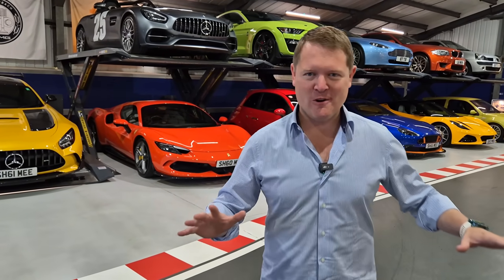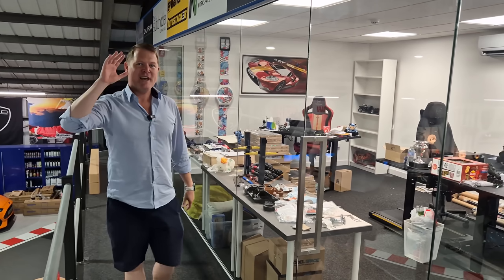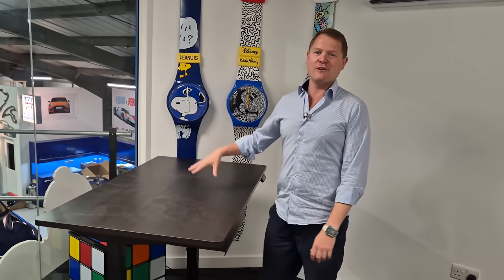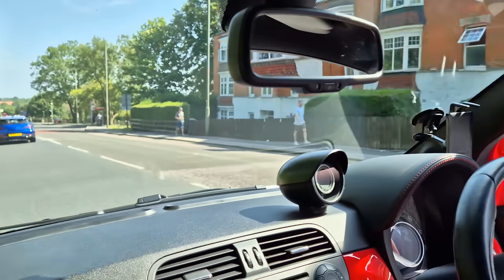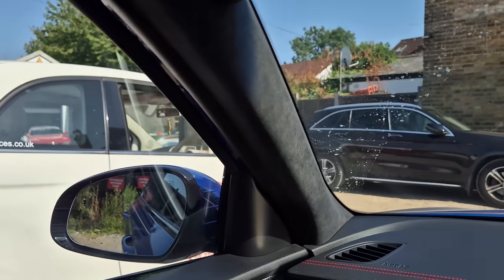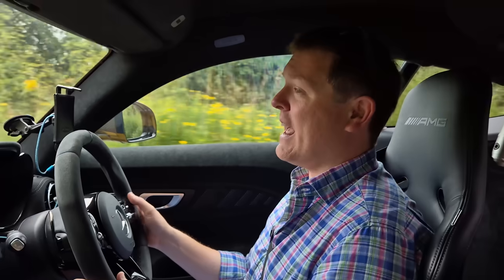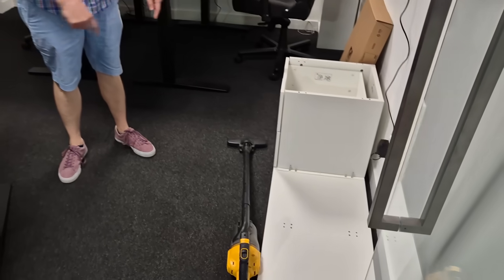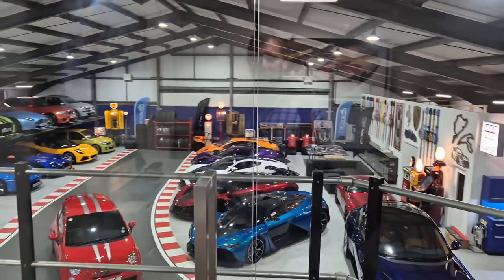DAY IN THE LIFE: Owning a Supercar Collection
This is what it's really like to look after the car collection at The Shmuseum! There's a lot happening at the garage; office updates, car maintenance, flat tyres, new memorabilia, and lots to plan for in the future. Let's share what is going on behind the scenes during a 'typical' day here!

Having built my dream garage which is the home to my car collection, work space, and memorabilia display; there's constantly something going on, most of which normally happens off camera, but let's share a little more of the experiences that come about managing it all. Today we've got a series of cars needing some kind of maintenance; the SLS AMG Black Series - heading to Avantgarde for full checkover, Abarth 500 Ferrari Dealer Edition - to Veloces of London for a first service in 6 years, and the AMG GT Black Series - an MOT at Godleman's, plus a tyre issue on the Renault Clio V6.

Simultaneously we're also making some big changes to the office space; ahead of introducing a project that we've been working on over the last few years. That means relocating my main office room and some new desks courtesy of FlexiSpot!

FlexiSpot 8th Anniversary!

A fair amount of things needed to move for the office change, plus I've also received an incredible set of tables I commissioned for the lounge room. Having purchased an M156 V8 from GAD Tuning, I've had it transformed with EngineTables.co.uk to fit the style of The Shmuseum perfectly! What an amazing result, and a thanks to Liam for his work

All in all, very productive! However, as you can see, there's always a lot more going on than you might realise.

Chapters:
00:00 Welcome to The Shmuseum
01:17 SLS Black Series to Avantgarde
03:01 Office Space Changes
04:02 Tracker Installations
05:04 New Office Desk
09:18 Abarth Service Time
11:57 Clio V6 Flat Tyre
15:03 AMG GT BS MOT Test
18:10 V8 Engine Table
20:20 Office Space Change Update
22:27 Brad's Abarth 124
23:42 New Office Complete

🍿 New BUGATTI TOURBILLON! First Look at the 1,800hp Chiron Successor

SUPPORT SHMEE150:
🛍 eBay Shop